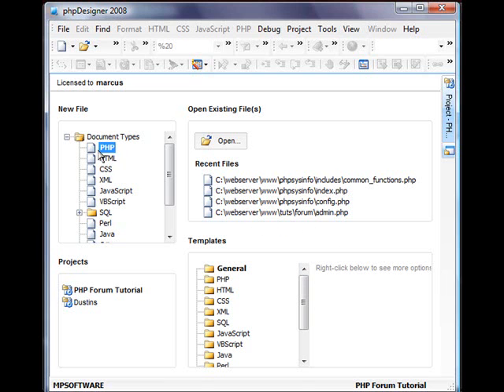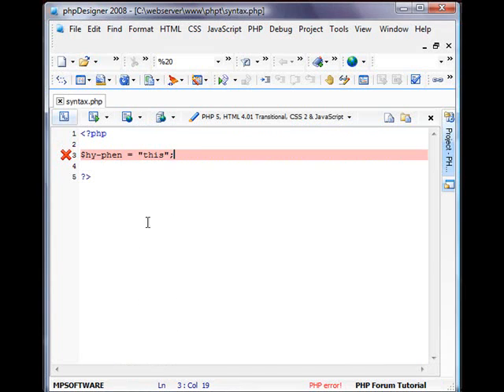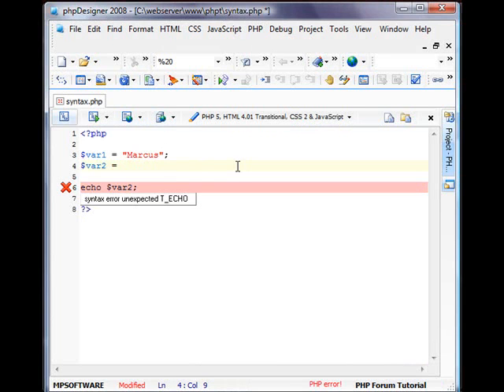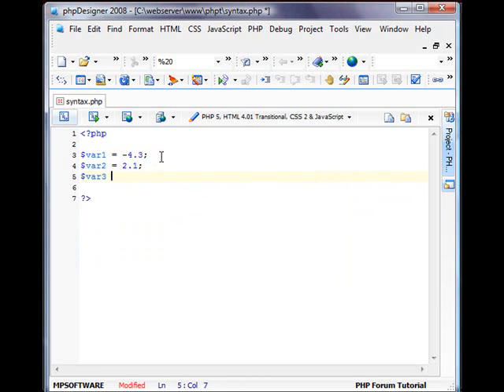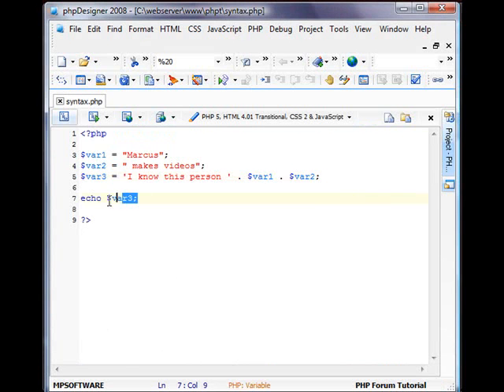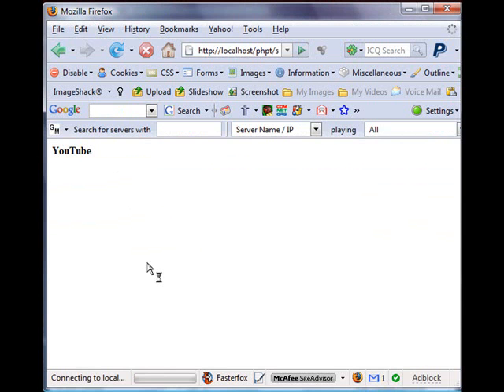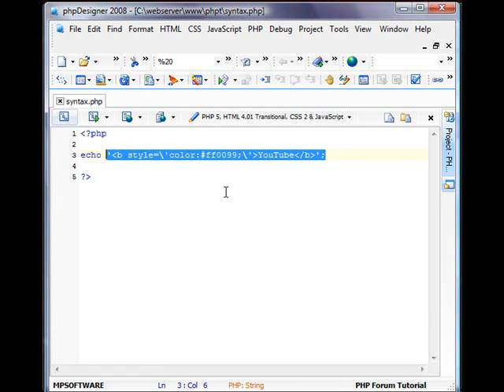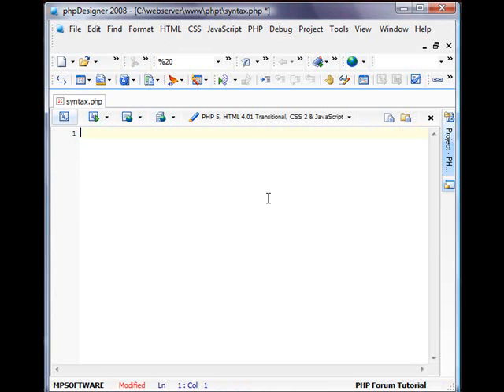PHP Review // Syntax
Covering the basics of PHP Syntax